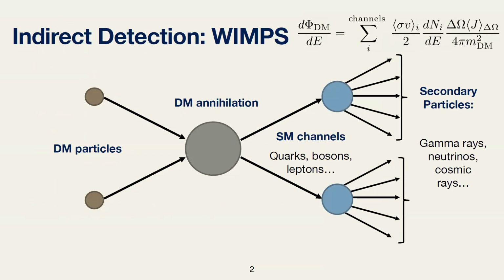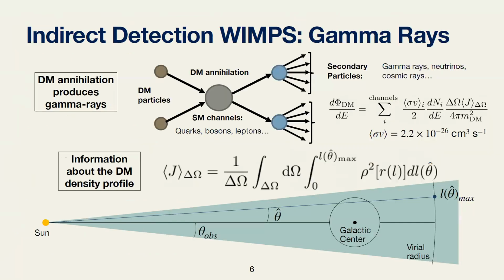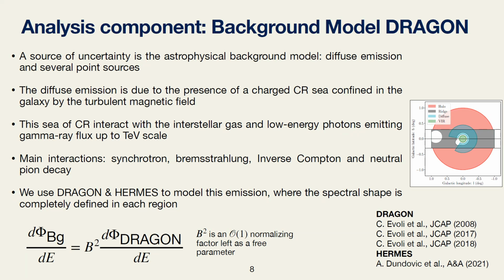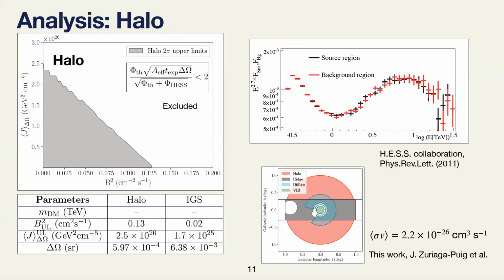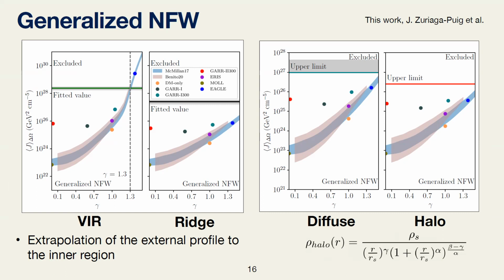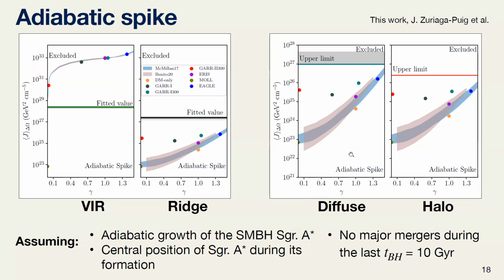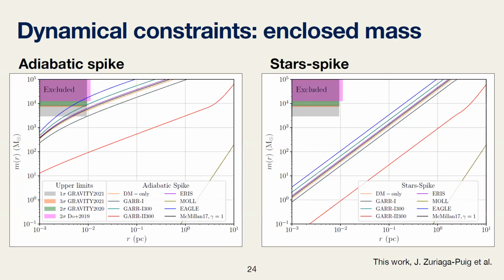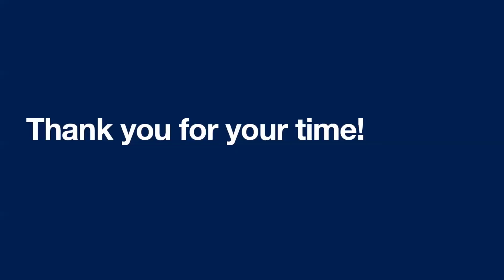Zuriaga Puig. Multi-TeV Dark Matter density in the inner Milky Way halo.